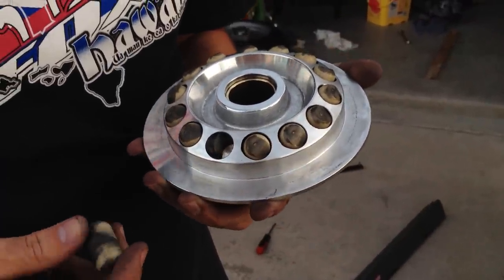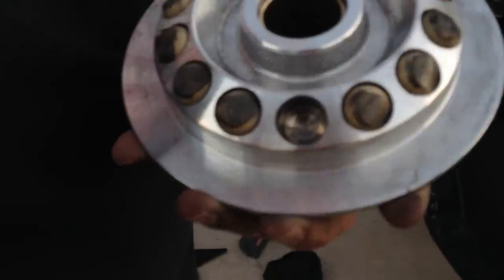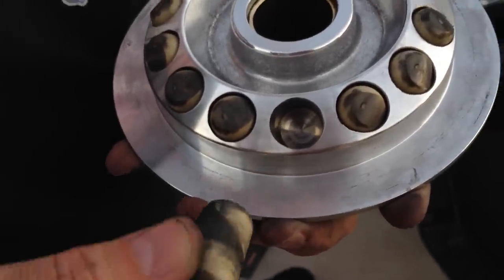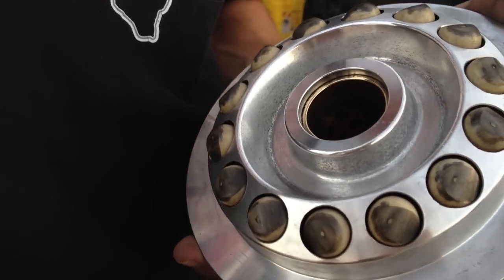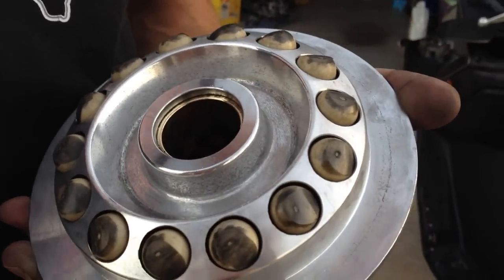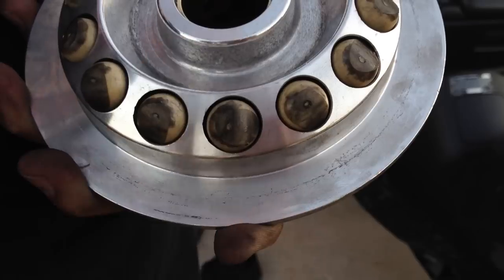Explanation of J Costa Pins wear on the variator | MicBergsma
Jason is one talking...
Filmed with iPhone 4s by Mitch

Filmed by Mitch Bergsma

*IMPORTANT*
Please only use and share this embed code of the original video.

About MicBergsma:
Aloha! My channel is a fun mix of GoPro Tips, tricks, tutorials, and product reviews. I love helping people understand how to use a GoPro and get the best pictures and videos from the camera. I'm also am a big quadcopter enthusiast. I have videos showing my aerial work, tutorials, and tips on operating DJI Phantom quadcopters. I post many other videos about my life, vlogs, travels, animals, and whatever I catch on my camera that I want to share!